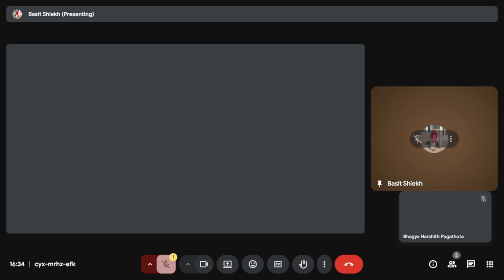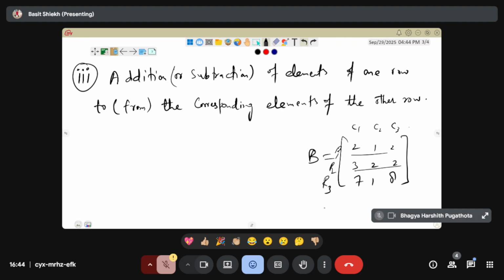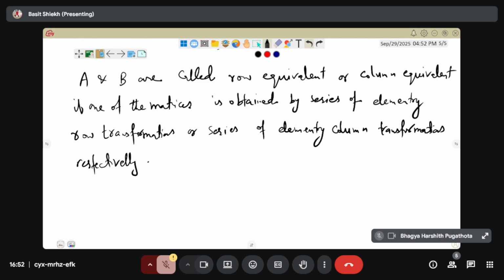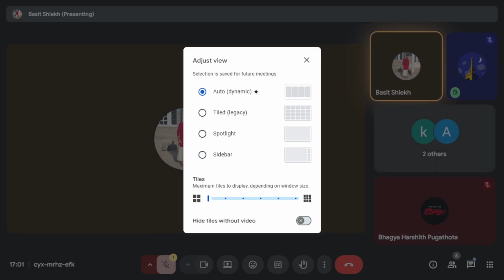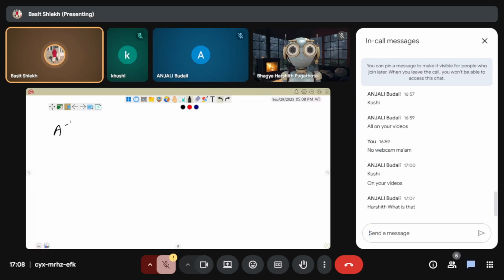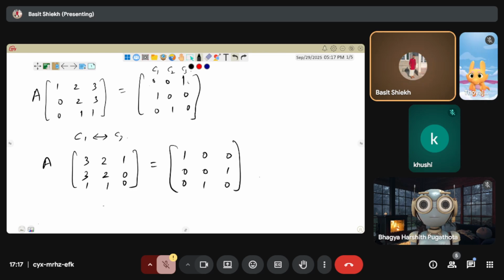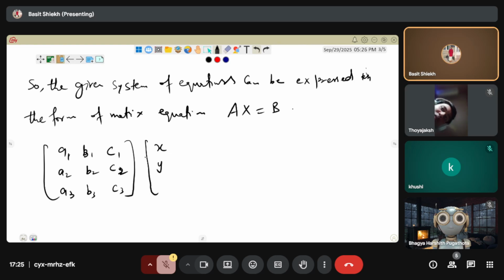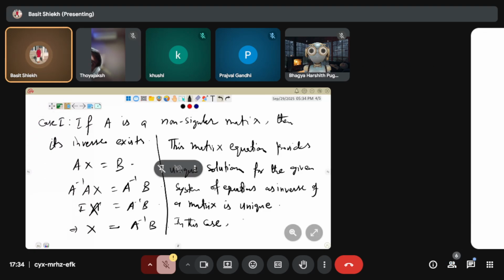Maths Class 12 Matrices - Holiday Live | 4.30 - 5.30